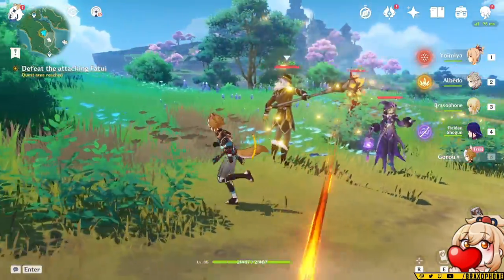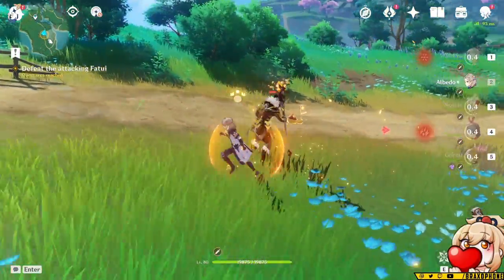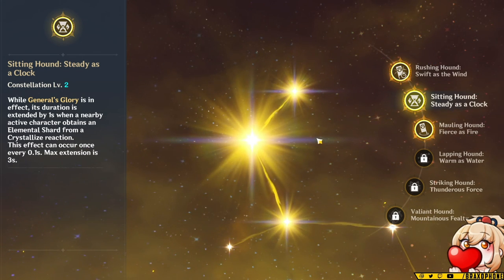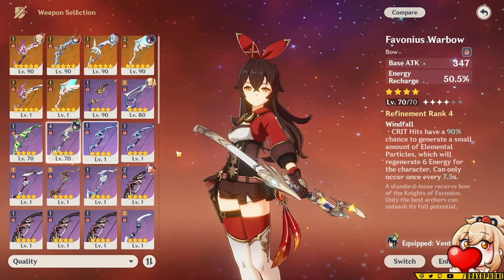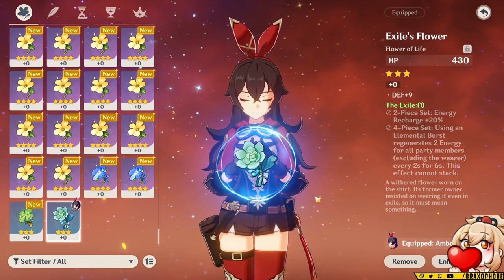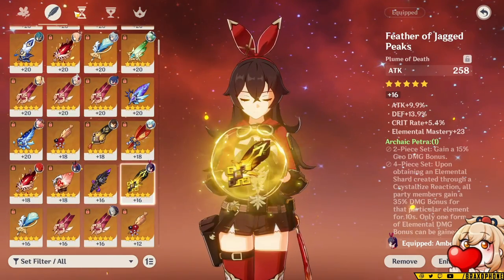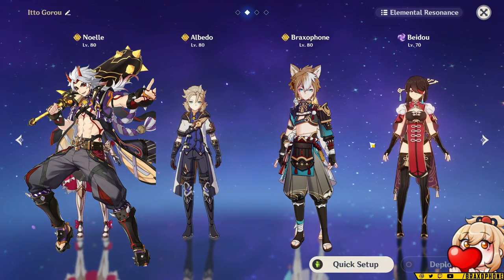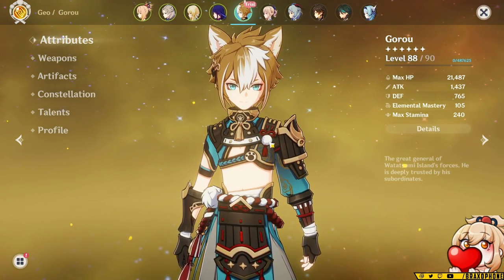GEO LOOKIN KINDA NUTS... Gorou Pre-Release Analysis [Best Artifacts, Teams & Weapons] Genshin Impact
Gorou is the new upcoming 4* unit in Genshin Impact 2.3. Here's what to expect as far as his best artifact sets, weapons, teams, and more.

0:00 Intro
0:39 Kit Overview (Detailed)
3:48 Constellations
6:21 Best Gorou Weapons
8:09 Best Gorou Artifacts
12:53 Best Gorou Teams
15:21 Conclusion